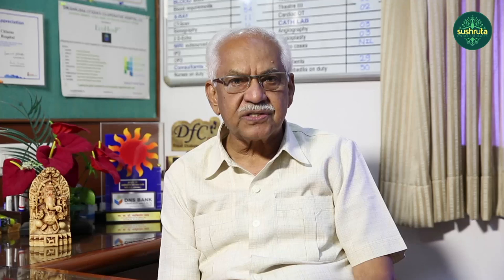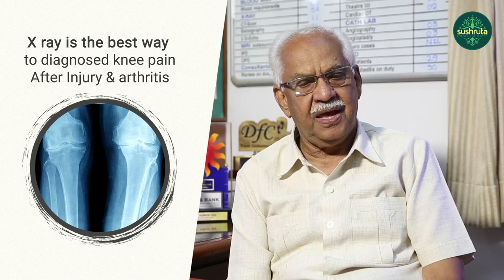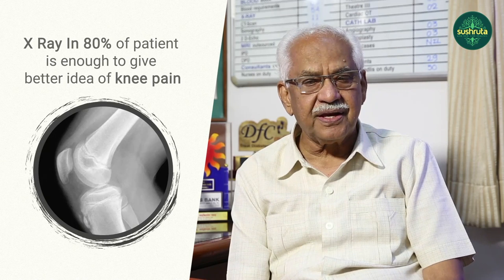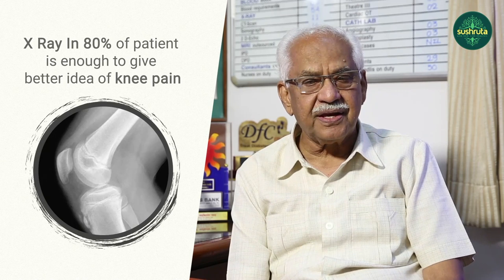How is joint pain diagnosed ? | knee pain treatment | knee pain exercises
Joint pain is caused by disease or injury. In this episode of Sushruta, noted Orthopedic Surgeon N S Laud explains in layman's terms how joint pain is diagnosed.